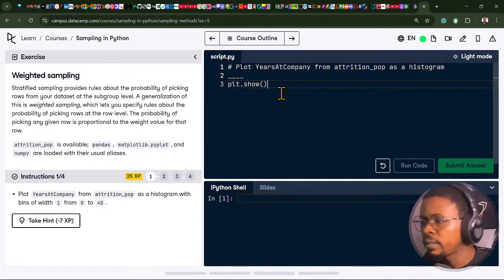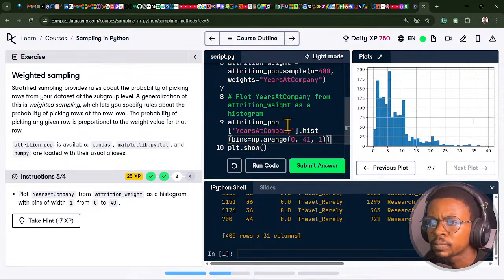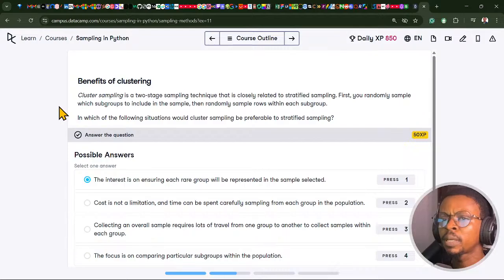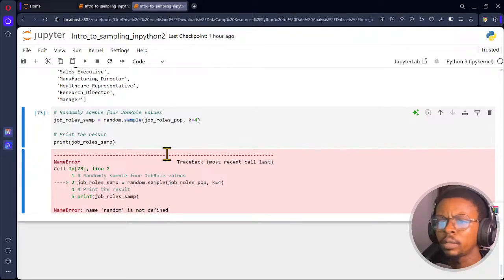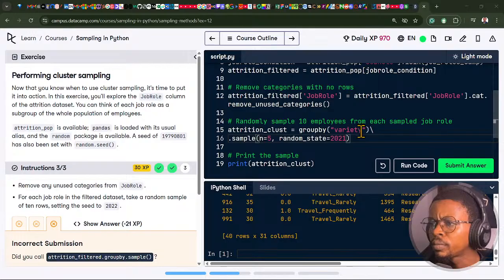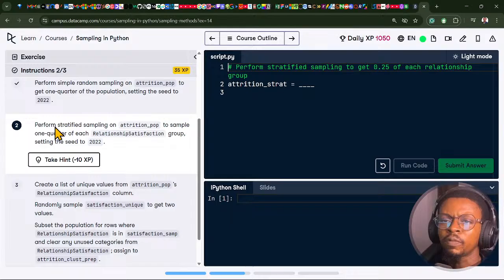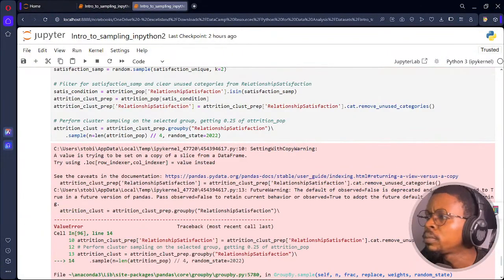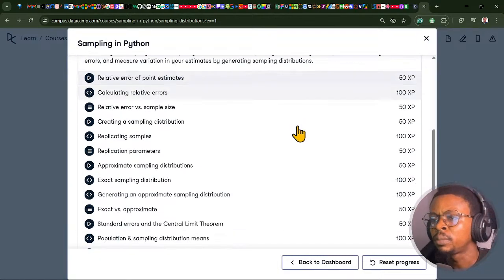Python | Day 73: Sampling in Python | Part 2